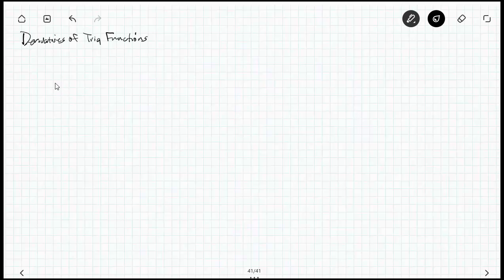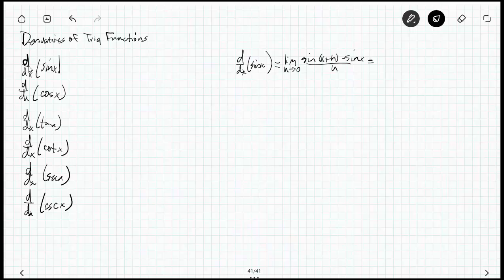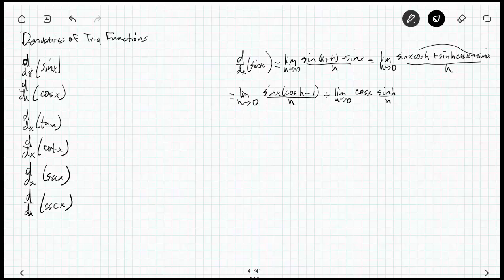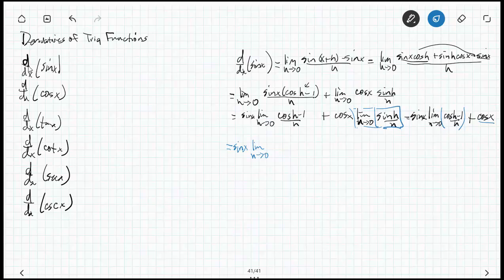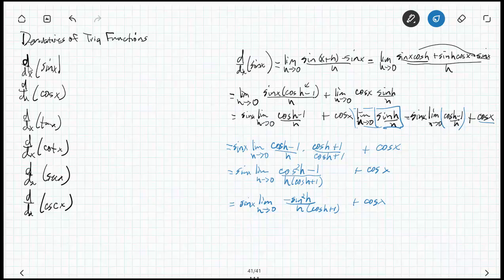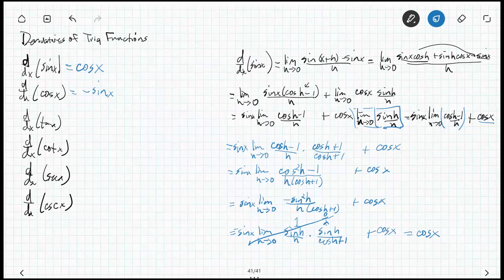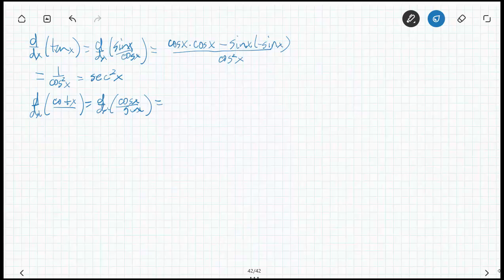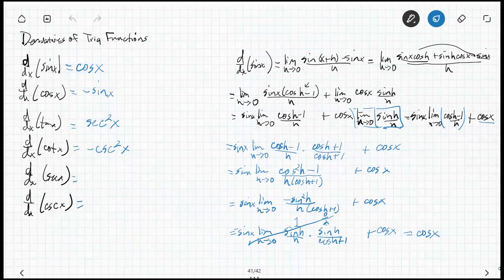Derivatives of Trig Functions (3.3)